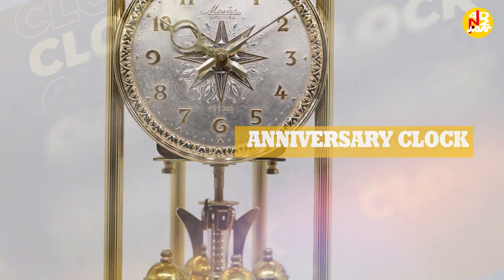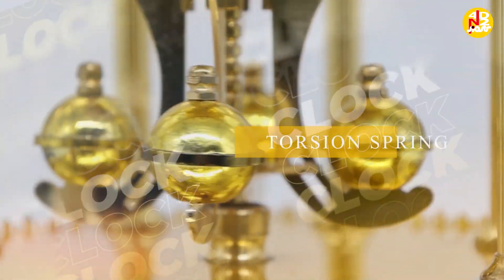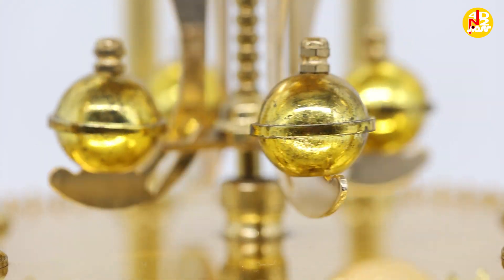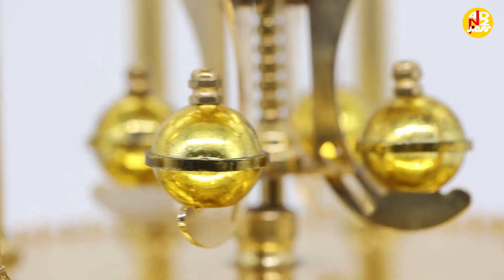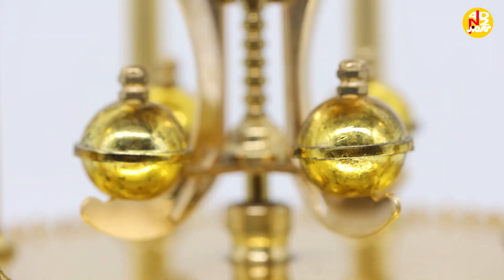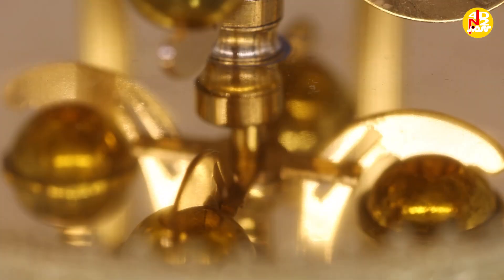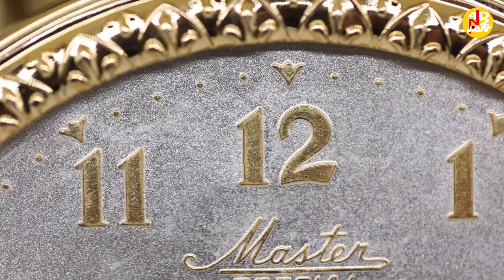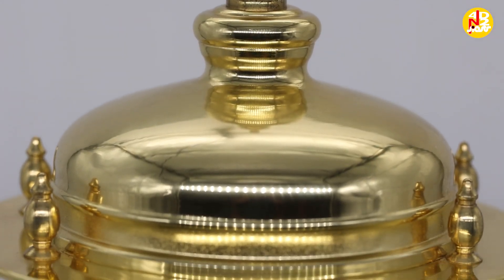Timeless Elegance: Master Special 400 Days Anniversary Clock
MASTER SPECIAL 400 DAYS ANNIVERSARY CLOCK

Step into a world of timeless elegance with the Master Special 400 Days Anniversary Clock. This exceptional timepiece is a testament to meticulous craftsmanship and the artistry of horology.

At the heart of this magnificent clock is the torsion pendulum, a marvel of engineering and beauty. The torsion spring delicately twists and untwists, guiding the clock's rhythm with graceful oscillations. Its mesmerizing motion, unlike the traditional swinging pendulum, adds a touch of enchantment to any room.

The Master Special 400 Days Anniversary Clock stands as a symbol of celebration and lasting legacy. Its intricate design features an ornate wheel, adorned with chrome balls, mounted on elaborate spokes. The meticulous attention to detail and fine finishing make this clock a true work of art.

Designed to mark special milestones, the 400-day anniversary clock keeps time with precision and grace. The gears, carefully synchronized, provide a gentle pulse of torque to the torsion spring, ensuring a continuous and accurate rotation. This harmonious dance between mechanical components creates a sense of wonder and fascination.

Displaying the Master Special 400 Days Anniversary Clock is a statement of refined taste and appreciation for timeless beauty. Whether placed on a mantel, desk, or as a centerpiece, it becomes a conversation starter and a cherished heirloom.

Experience the allure and enchantment of the Master Special 400 Days Anniversary Clock, where artistry and functionality intertwine to create a lasting legacy. Let its presence in your space be a constant reminder to cherish every passing moment and celebrate the milestones that shape our lives.